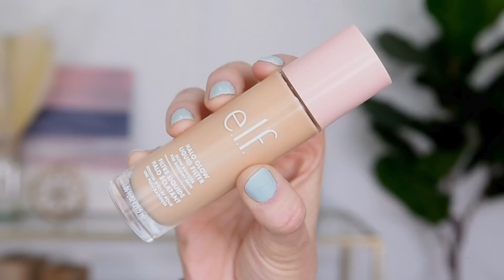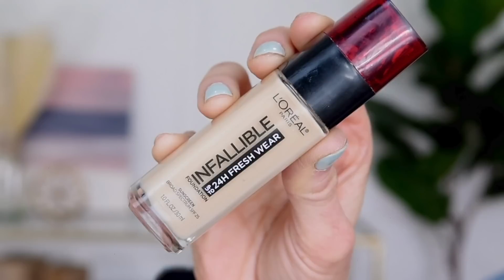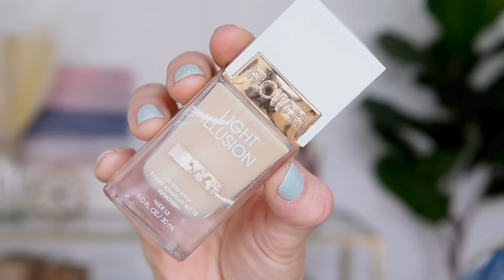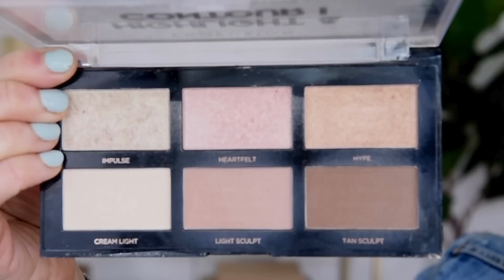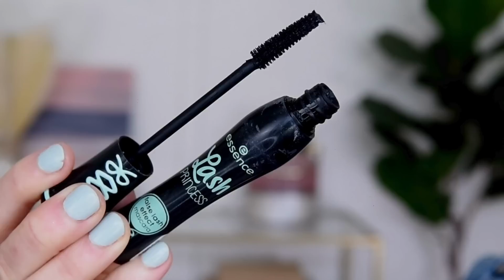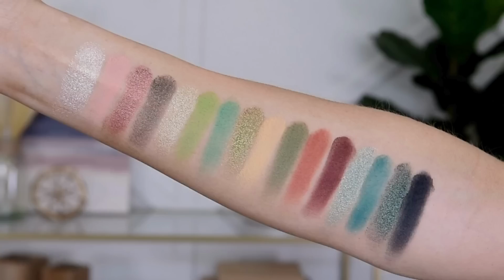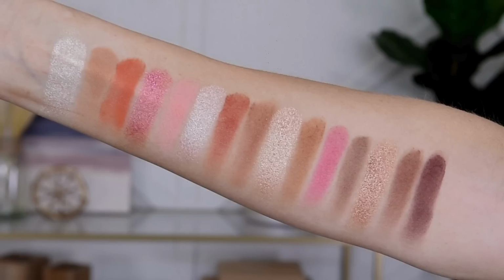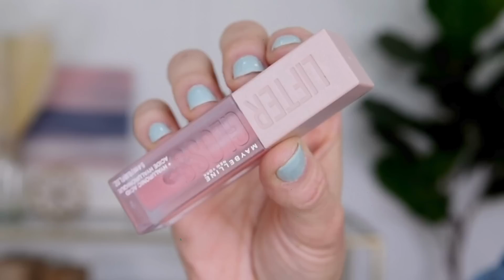THESE Drugstore Products Are BETTER Than High End!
Hey guys!  Today I am sharing with you the drugstore products that are just as good if not BETTER than my favorite high end makeup!  I am so impressed with the drugstore these days- formulas and options have come a long way over the past 10 years!  And these are the best that I've tried!  What drugstore products do you think perform like high end?  I hope you enjoy this one!  Thanks for stopping by!

ELF Halo Glow in 2
L'Oreal Infallible foundation
Flower Beauty Light Illusion foundation
Physician's Formula Butter Glow concealer
Profusion Highlight & Contour palette
Colourpop Supershock blush in Between the sheets
Essence Lash Princess mascara
Maybelline Sky High mascara
BH Cosmetics Avocado Toast palette
BH Hangin In Hawaii
Essence 8H lip liner
Maybelline Lifter gloss